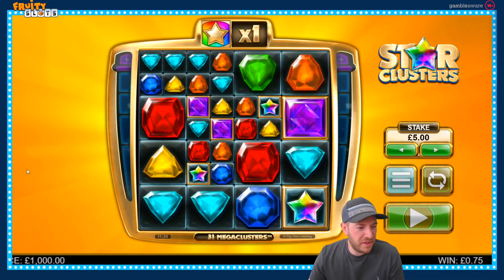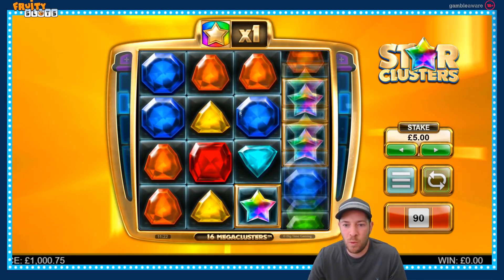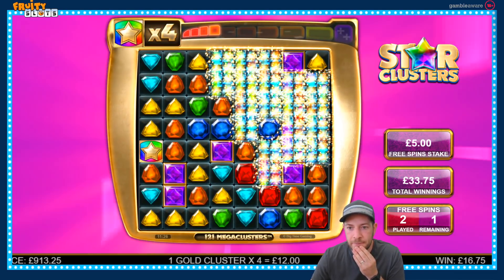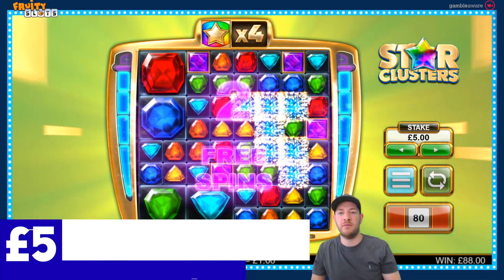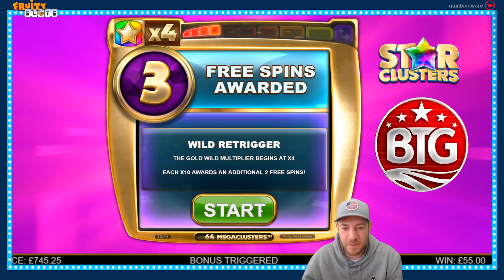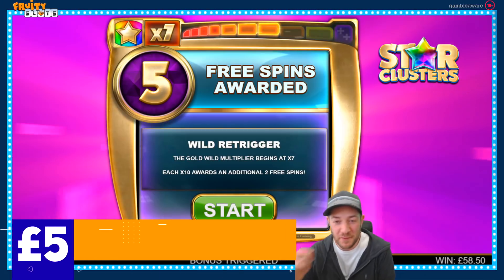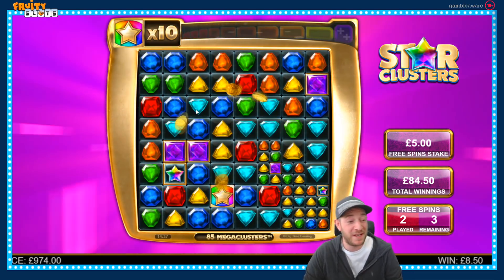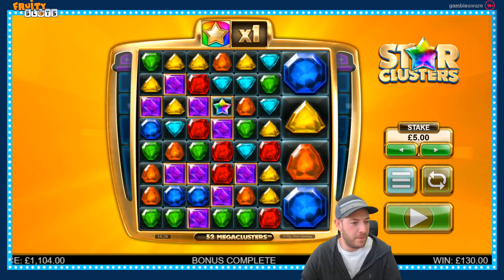STAR CLUSTERS MEGACLUSTERS REVIEW!! The New Big Time Gaming Slot!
We take an exclusive look at Big Time Gamings up and coming slot release, Star Clusters Megaclusters.

This slot review was played on Demo mode with the game due to be released on the 17th June.

for our recommended casinos this month!

✪  Top Online Casino Offers & Free Spins

✪  Latest Slot Reviews

✪  Wins of Fame - Upload Your Big Wins!

✪  Forum - Join The Fruity Community

To keep up to date with us at any time then follow us on;

By signing up to a casino though our links we may earn revenue which helps us create this channel and the content. No additional cost is added to the player and using our links often provides better rewards through us and at the casino. Please do not imitate what we do as a means to make money. Gambling is highly addictive so make sure you always gamble with money you can afford to lose, and always take advantage of responsible gambling functionality.